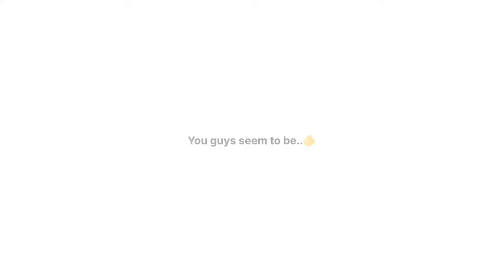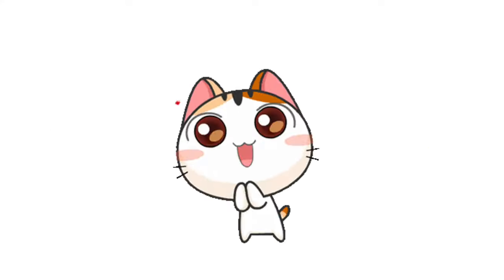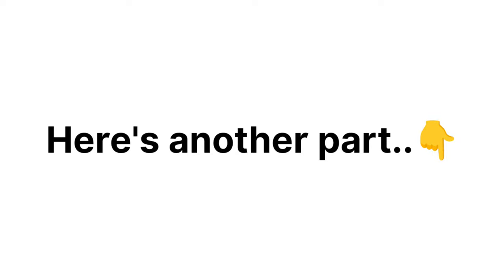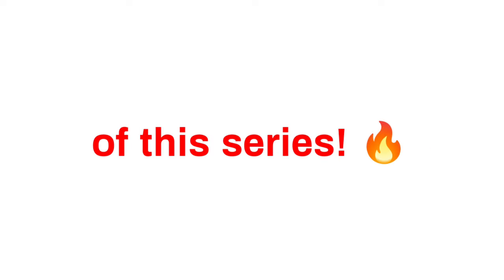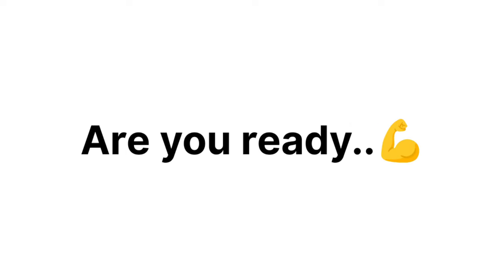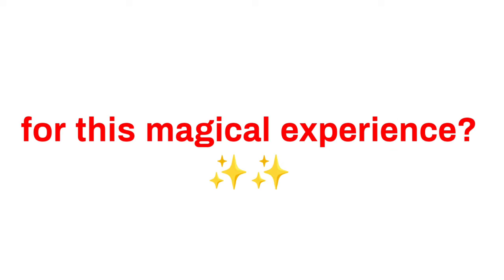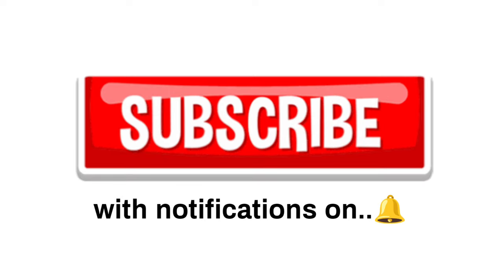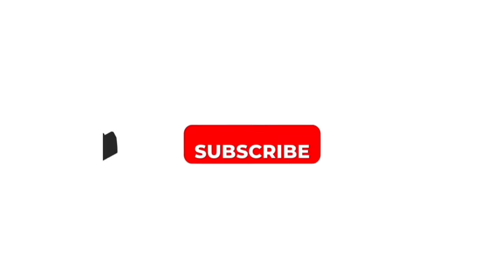This Video will Make You See PEACHES In Your Room!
The Super Mario Bros. Movie! Wahoo! Mario goes to the Mushroom Kingdom with his brother Luigi, Bowser sings a nice song for Peach and they all go on a nice kart ride on the rainbow road.  What other Nintendo or Mario games should I make optical illusion of? Mario Galaxy? Mario Oddysey? 3D World? Breath of the Wild?

Title - This Video will Make You See PEACHES In Your Room! - Super Mario Bros Movie

Prepare yourself for a mind-blowing experience! In this video, we bring you an insane optical illusion image that will make princess Peaches suddenly appear in your very own room. Prepare to be amazed as we explore the power of visual trickery.

About Super Mario Movie:

The Super Mario Bros. Movie tells the story of two Brooklyn plumbers who are brothers and best friends: Mario, the brave one with the “let’s-a go” attitude, and the perpetually anxious Luigi, who would prefer to go nowhere. We open with the Super Mario Brothers reckoning with their struggling plumbing business, and wind up in a whirlwind adventure through Mushroom Kingdom. Through their journey, we meet a cast of familiar, lovable characters, ultimately uniting together to defeat the power-hungry villain, Bowser. The Super Mario Bros. Movie takes what millions of gamers worldwide have loved for thirty-five years and levels it up to a new and breathtaking cinematic experience.